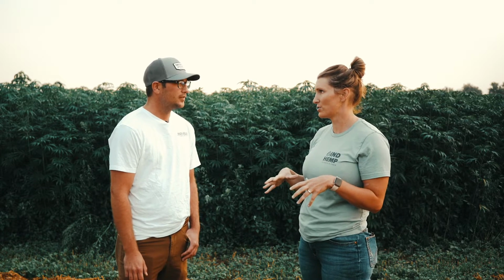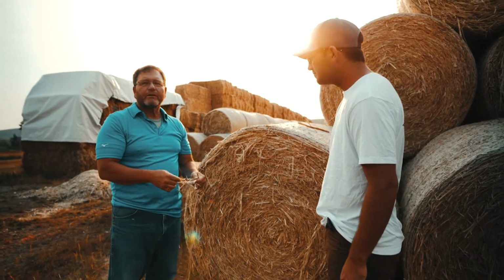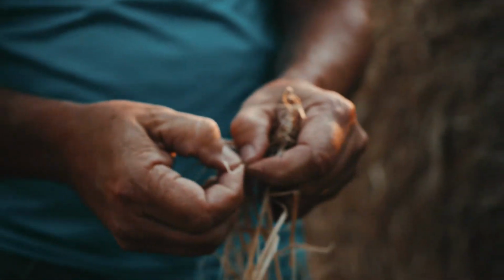Growing Industrial Hemp in Montana at the Stetson Ranch - The Committee Ep. 15 with IND Hemp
Here's a behind the scenes look at what we are working on to build textiles using hemp fiber. We visit the Stetson Ranch in Montana with Ken and Morgan of IND Hemp to check on their industrial textile hemp crop they planted this year in hopes we can use it in future production of domestically made hemp textiles.